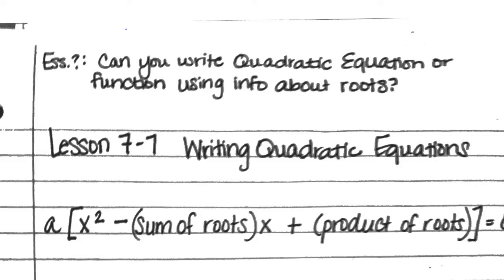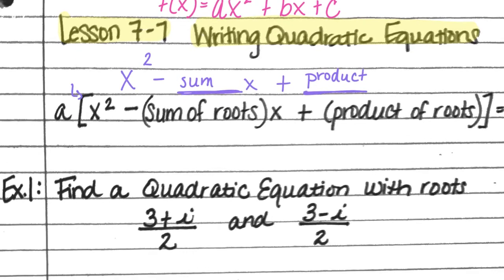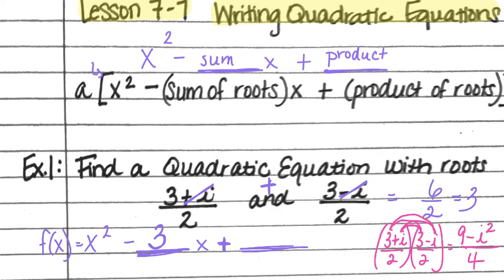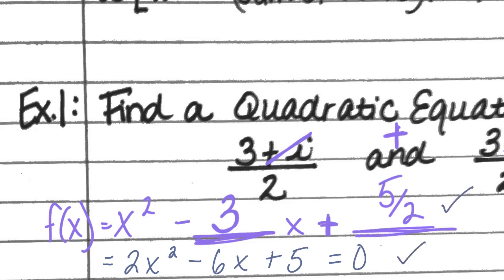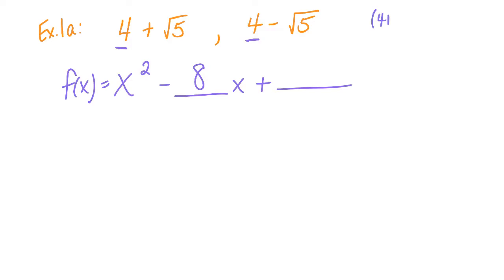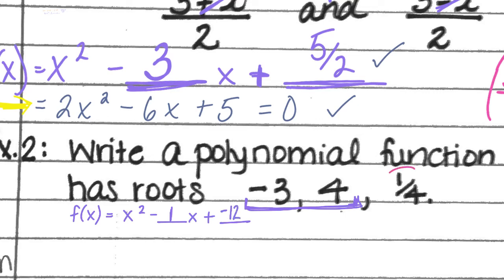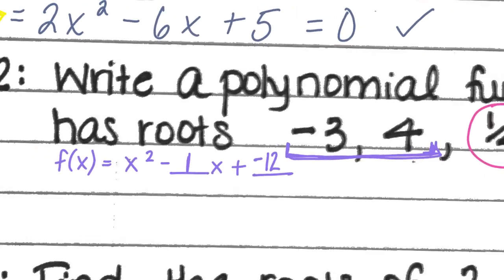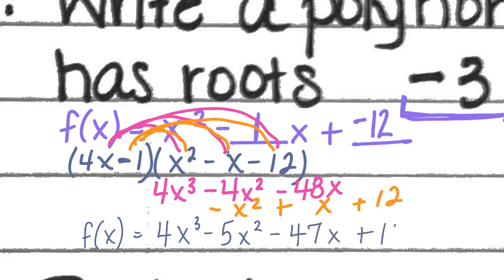Alg2 7.7 Writing Quadratic Equations given the Roots